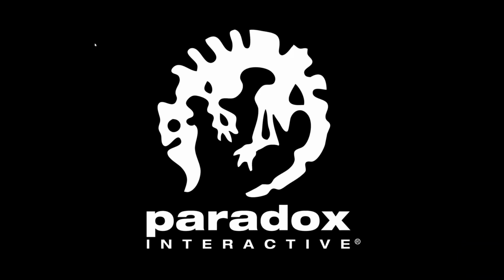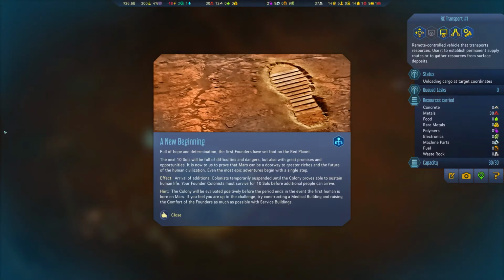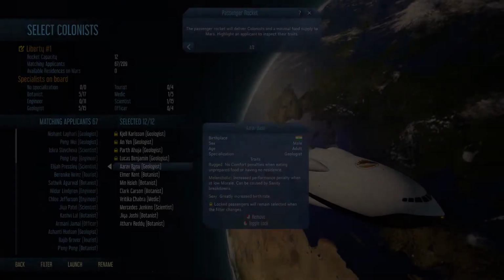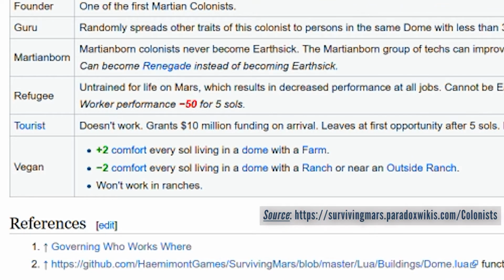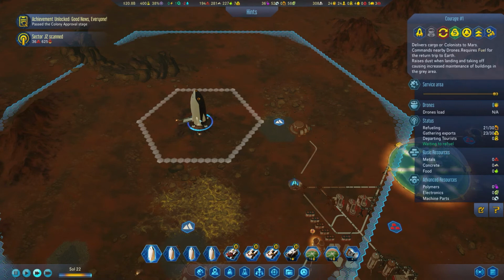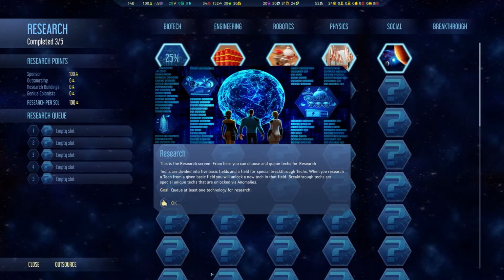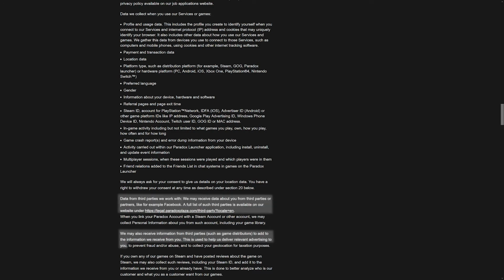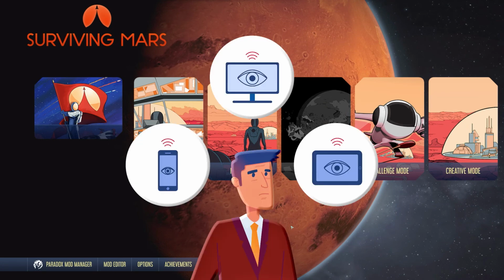🏙 Game Review - Surviving Mars 🌆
A review (well, overview, really) for the city-building, survival/strategy sim, "Surviving Mars." This is a quick-ish rundown, as the game's not difficult to understand, it's consistent in its gameplay, and I only played it for a while.

Also, there's a small omission: I accidentally skipped over the exploration mechanic. That's literally just clicking squares to queue up regions, and then waiting for results. You can spot it briefly in the footage. But, since that mechanic shouldn't change whether or not someone likes the game overall, I decided not to bother re-recording for it. It's a minor detail in the scope of the game, and it is visually in there anyways.

Technical notes:
I used some music, which is not in the game, for the review.
00:00 Mission to Mars - Audio Hertz
02:48 Back To The Future - Ofshane
05:18 Cover - Patrick Patrikios
09:10 Symphony No. 5 - Beethoven

The only music from the game is from about 7:57 - 9:09, in clips of me playing it, which is when I'm discussing how the game both looks & sounds.

And if you liked those "Mars Explorers Wanted" posters that I used at the end—to show other imaginings of Martian life—then good news! Because those posters belong to NASA, they are free to download, reprint, and reuse (with some limitations, see their info). You can find high-res images on their

Similarly, the background that I used behind the posters is also a NASA image. That's an actual photo of Mars—albeit with the saturation and contrast dialed up when used here, to make it look more red in the background. If you want to see and/or download the original image, then that's